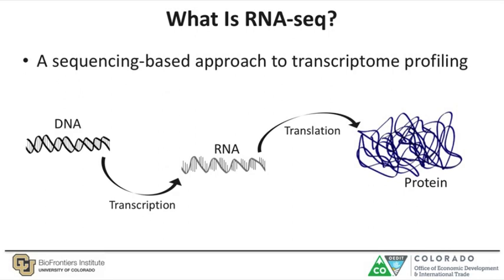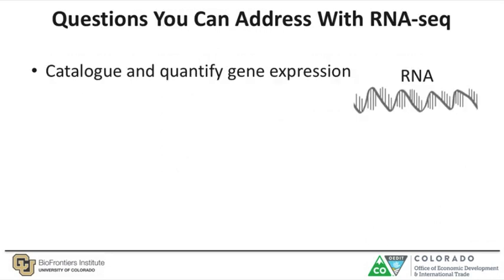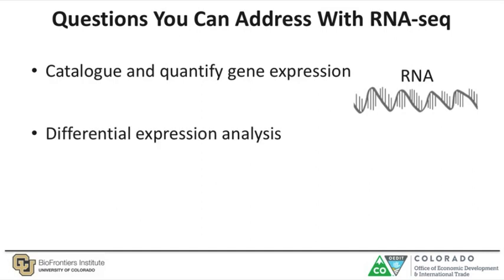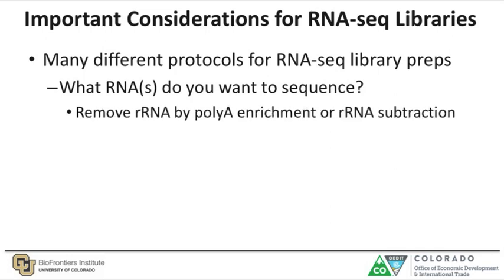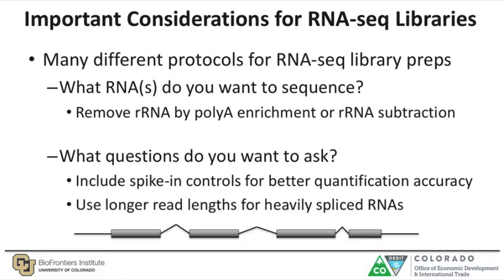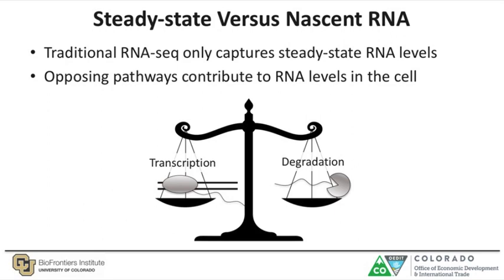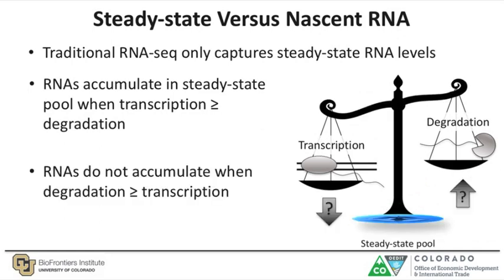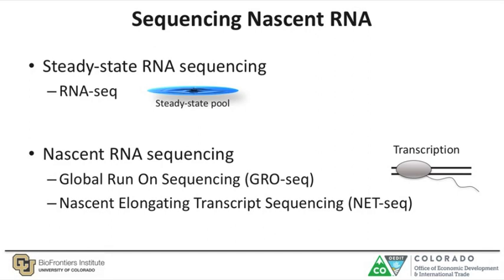Day 9 Video 1